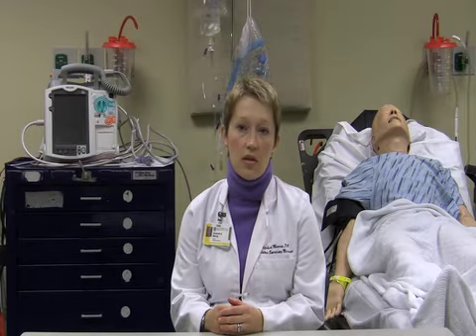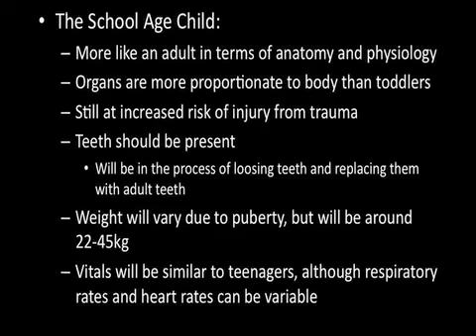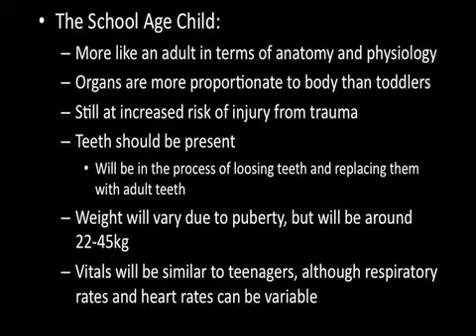Peds Block 1 - Episode 3 - Assessing the School Aged Child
Pediatric Assessment- School Age Child